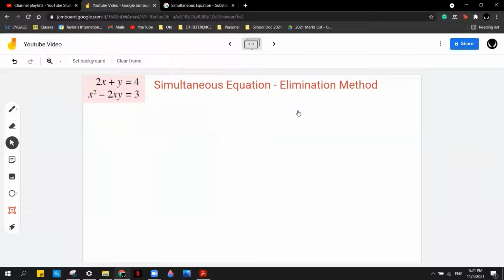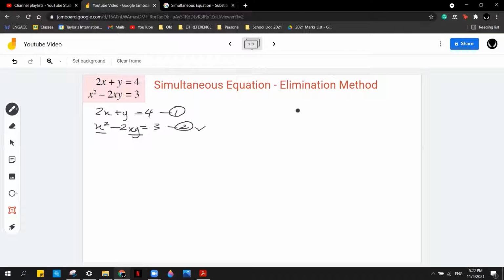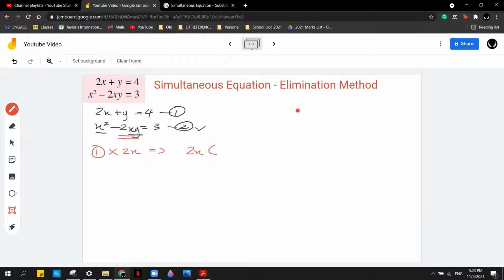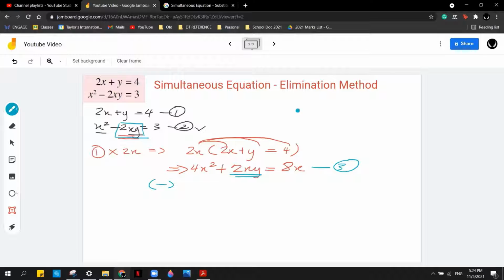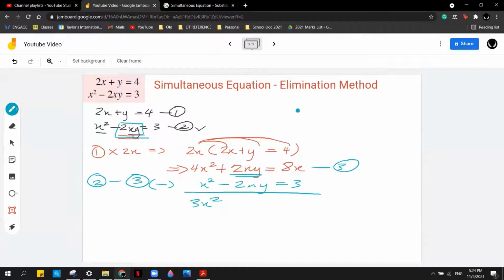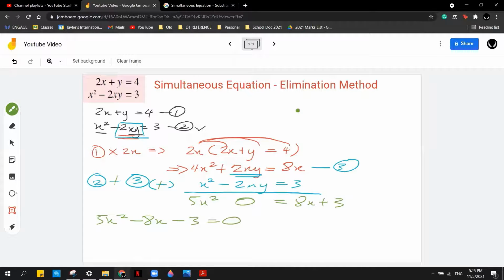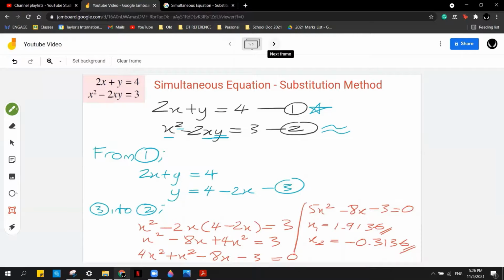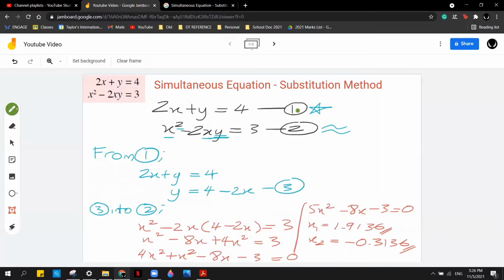Part 7.2 - Addmaths/Maths - Simultaneous Equation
Hi,

This is a video discussing a question regarding the topic in SPM Addmaths/Maths Simultaneous Equation in my online class.